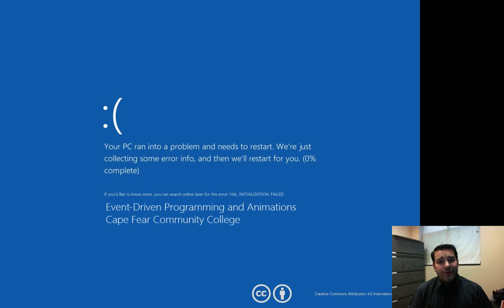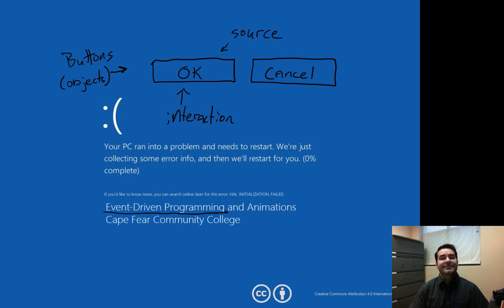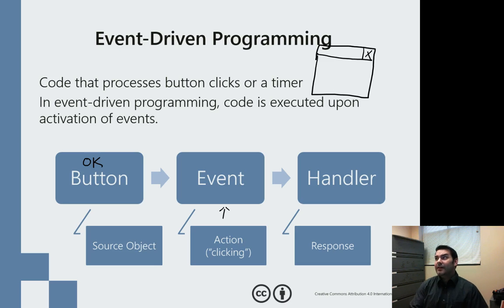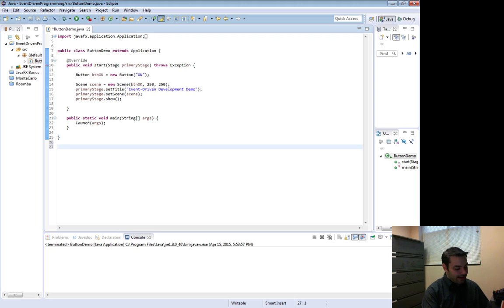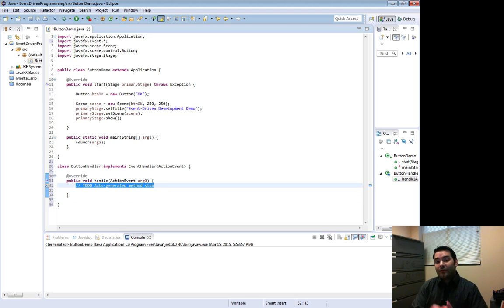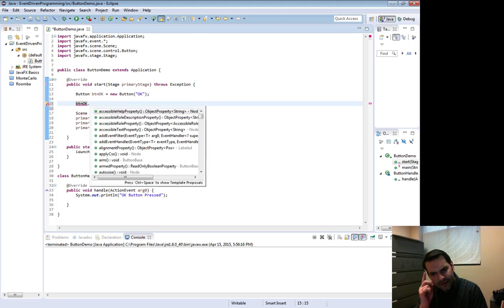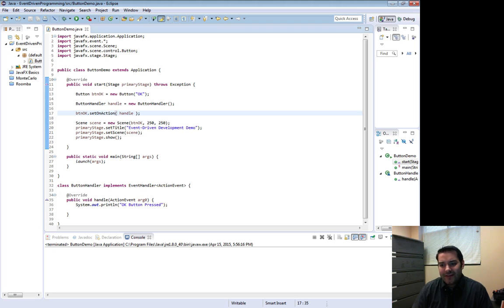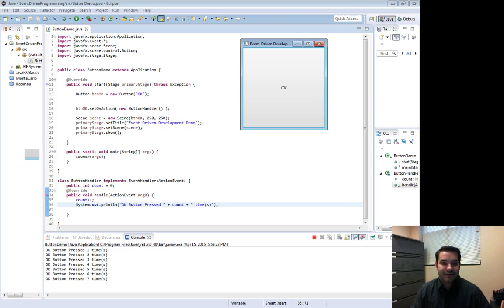Creating an EventHandler for JavaFX